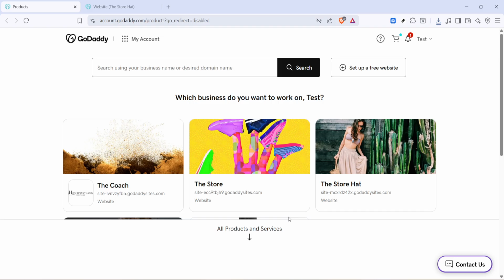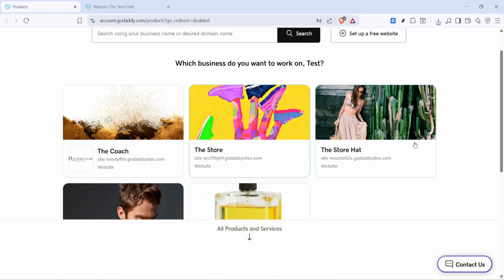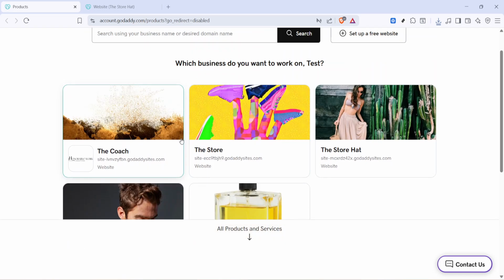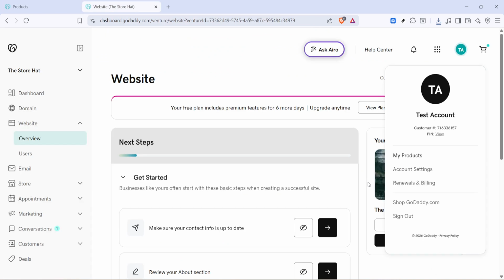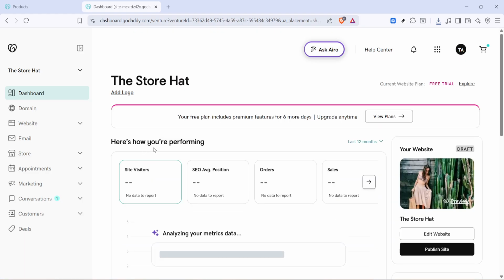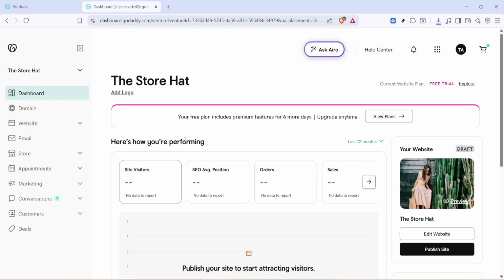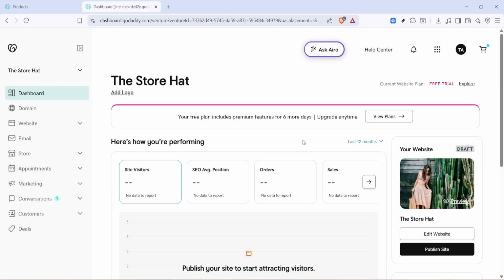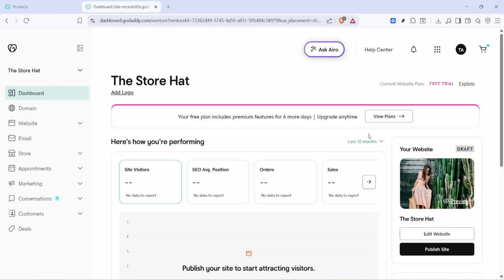How to see website traffic on GoDaddy (Step By Step 2026)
How to see website traffic on GoDaddy